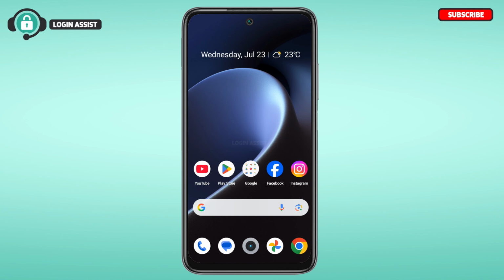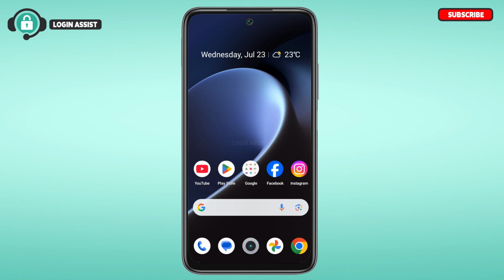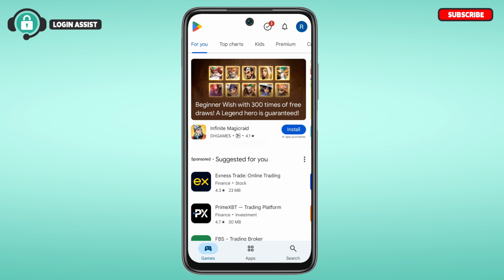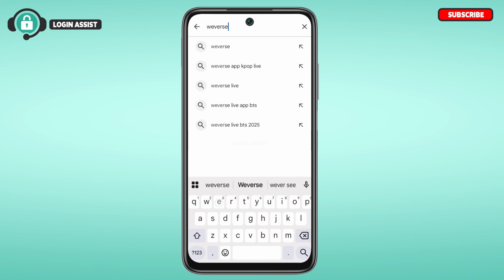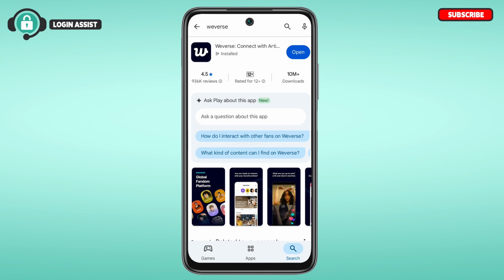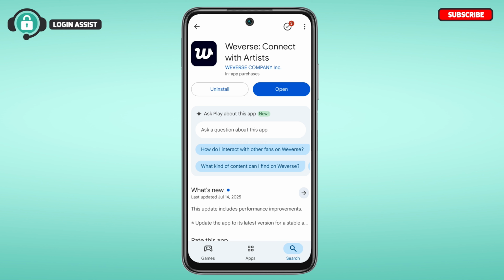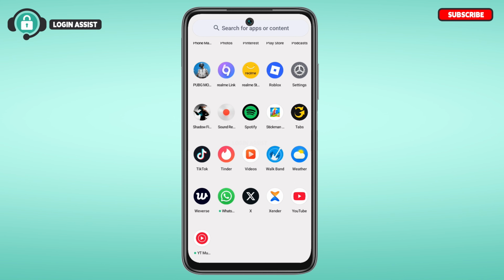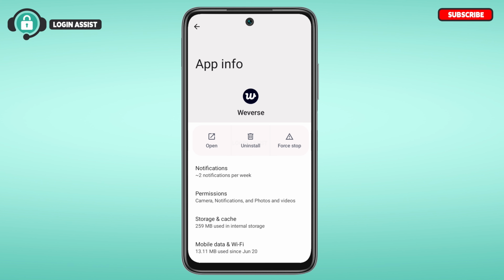How To Fix Weverse App Not Working Problem 2025 | SOLVE ! Weverse Mobile App Not Opening Error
Want to fix the Weverse app not working problem? The Weverse app might not work if it is not up to date. To solve such issues, you can try updating the app from the Play Store. You can also try restarting your device to fix the problem. Watch this tutorial video for the process and steps to fix Weverse app not working problem.